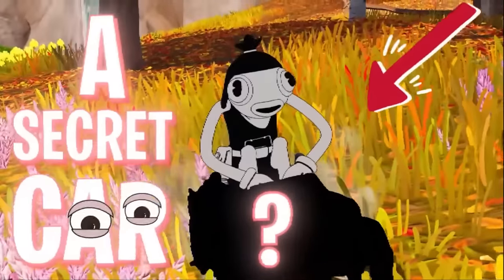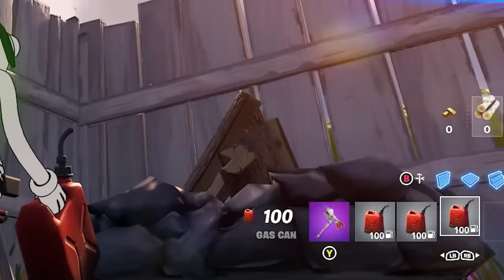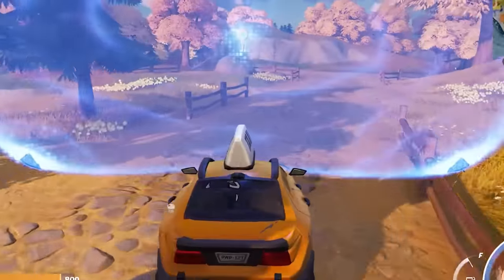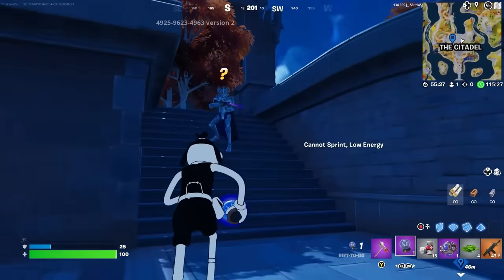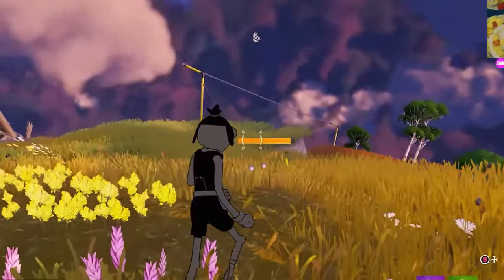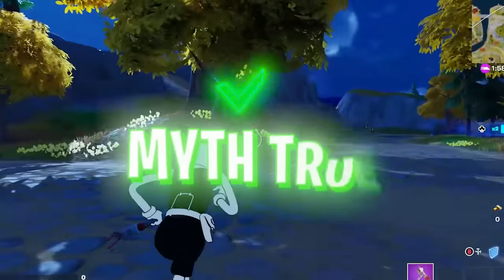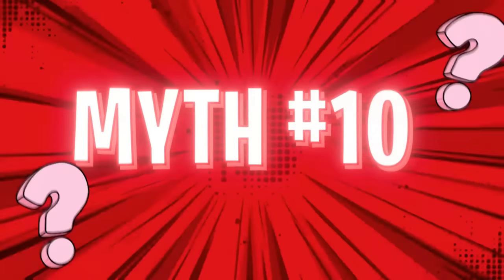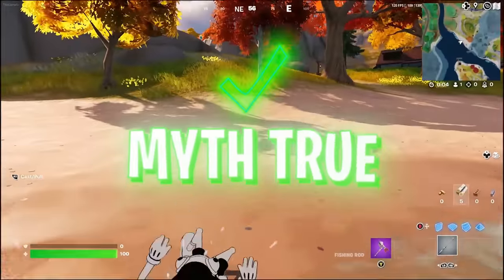New Car in Fortnite Update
New Car in Fortnite Update. Today we test out 14 myths and glitches in the recent season of chapter 4 of Fortnite Battle Royale for PS4, Xbox One, PC, and Nintendo Switch in 2022. We do the best mythbusters and see if the Ageless boss has secret skins as well as if the shockwave hammer can launch reboot vans.